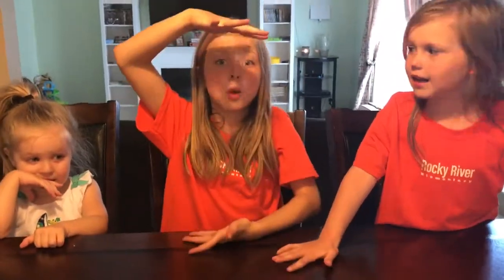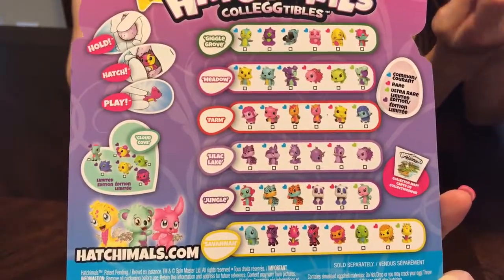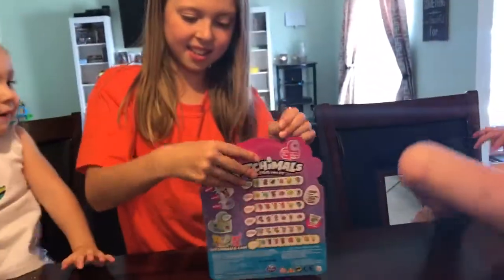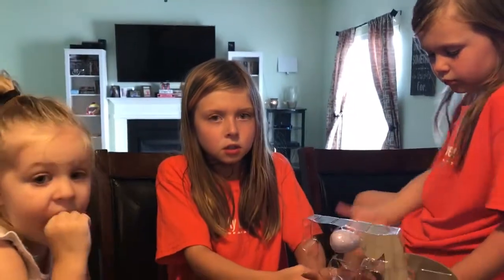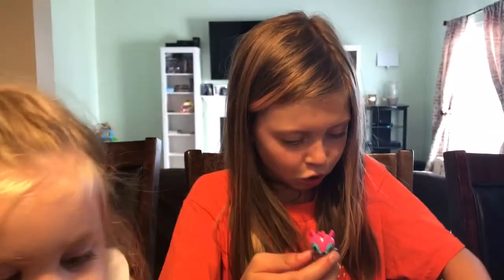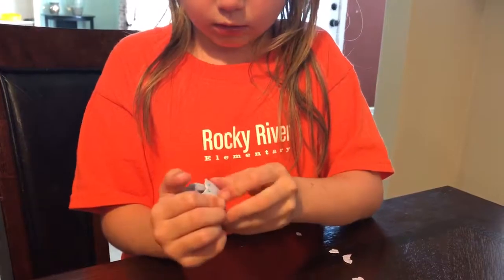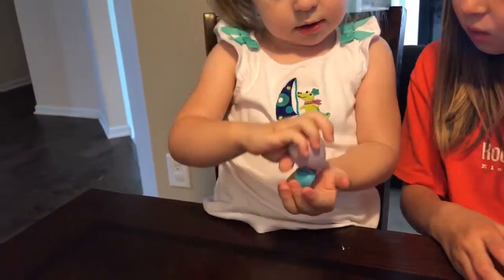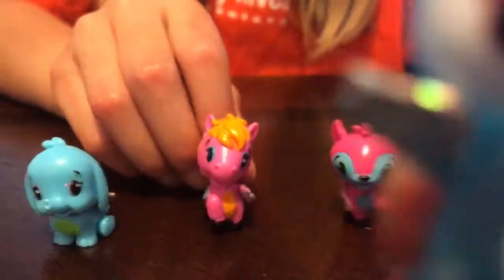Hatchimals CollEGGtibles Unboxing Fun!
The girls check out the new Hatchimals CollEGGtibles, let's see what's in the eggs!